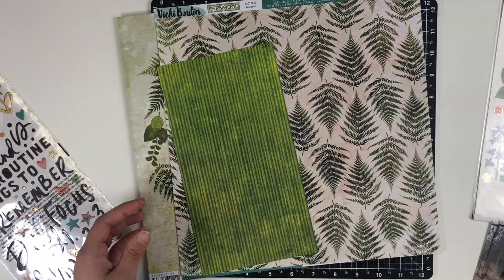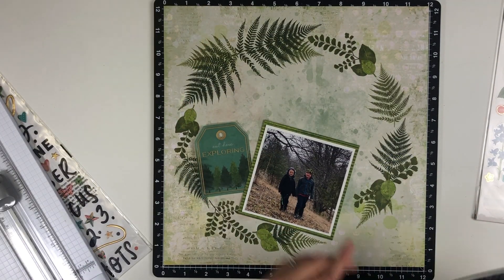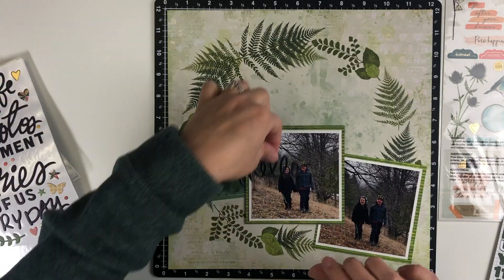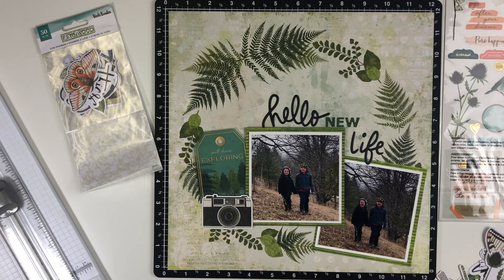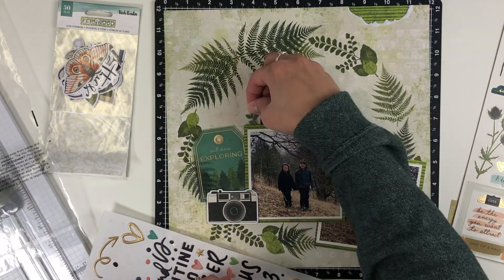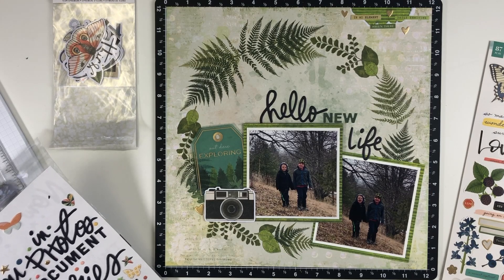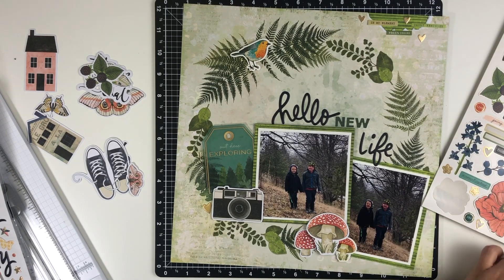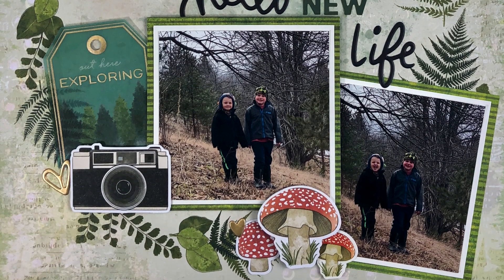Scrapbook Layout Process Video: Fernwood by Vicki Boutin//Wreath Paper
This is a one page layout using the Great Paper from the Vicki Boutin Fernwood collection. I hope you enjoy this quick, simple layout and find some crafting inspiration!